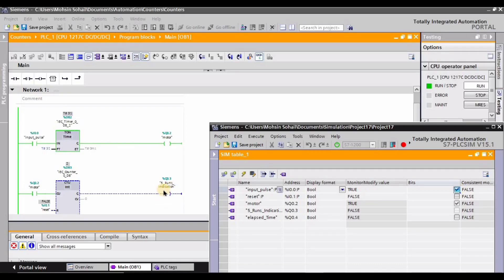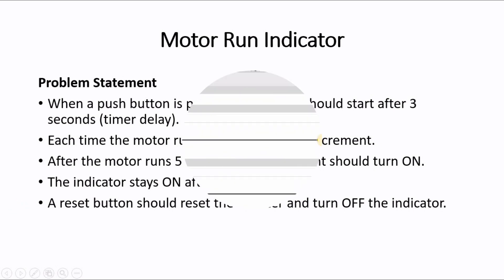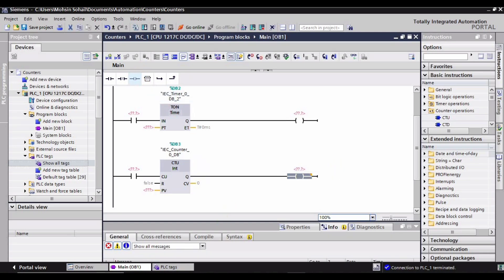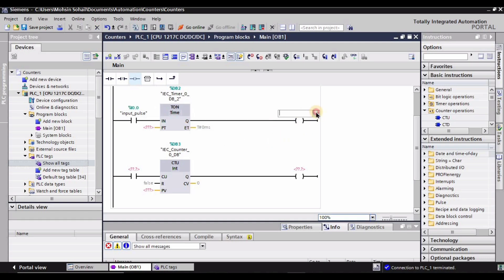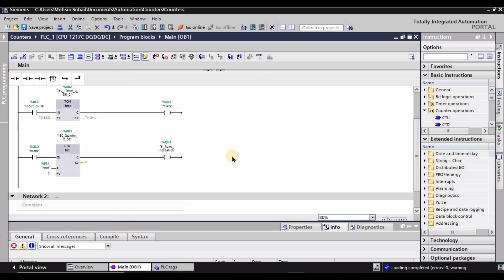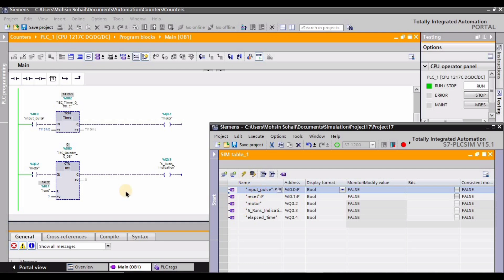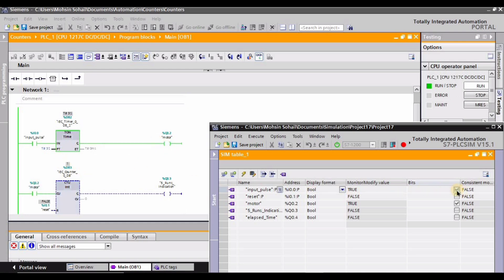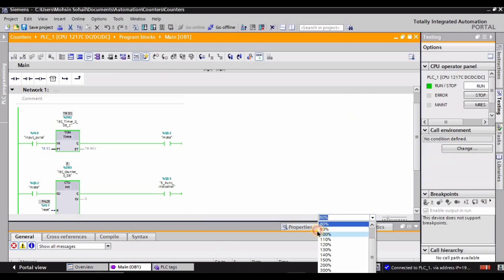Motor Run indicator in PLC | TIA portal Ladder Logic with timer and counter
In this PLC tutorial using TIA Portal, we’ll program a simple yet practical logic: a Motor Run Indicator with a timer delay, counter, and reset function. When a push button is pressed, the motor starts after a 3-second delay. Each time the motor runs, a counter increments. Once the motor completes 5 cycles, an indicator light turns ON and stays ON, signaling that the limit has been reached.

We’ll also add a reset button to clear the counter and turn the indicator OFF, bringing the system back to its initial state. This example is ideal for beginners looking to understand how to use TON timers, CTU counters, and build basic logic in Siemens TIA Portal with ladder diagrams. It's a great project to strengthen your understanding of automation control in real-world applications.